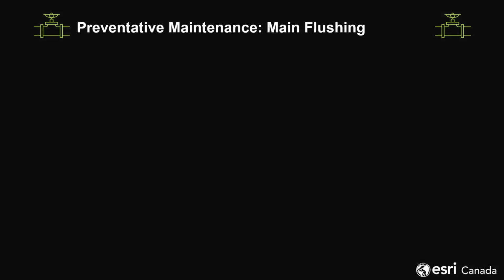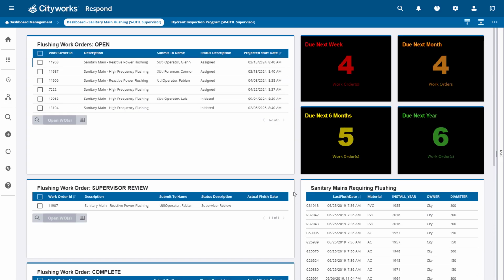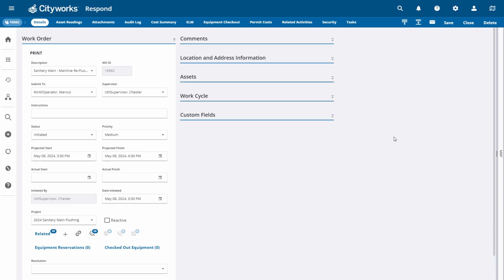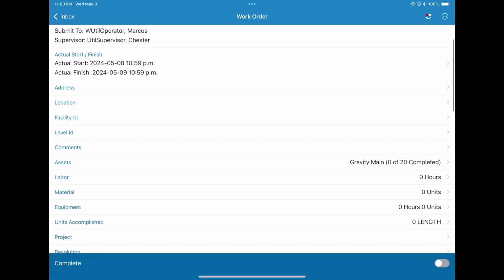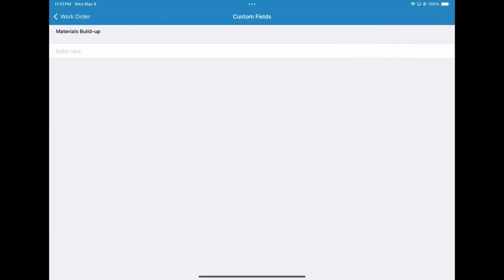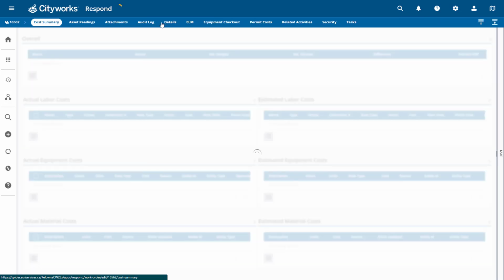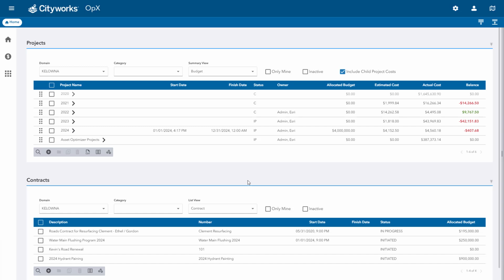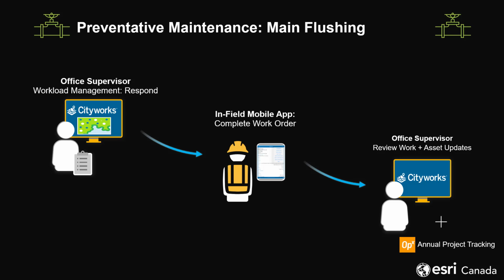Data-Driven Asset Management: Leveraging GIS in Cityworks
In this comprehensive video, we delve into the powerful synergy between geographic information systems (GIS) and Cityworks—a dynamic duo that revolutionizes asset management across various sectors. Discover how to leverage spatial data to identify assets requiring maintenance, streamline workflows, and enhance overall efficiency. Whether you’re a city planner, maintenance professional, or GIS enthusiast, this video provides practical insights and actionable steps. Join us on this journey toward smarter, data-driven asset management!

0:00 – Prologue
0:45 – Application Demo
2:57 – Mobile App
6:20 – Reviewing Work from Mobile
8:00 – OpX for Project Management
9:18 – Recap